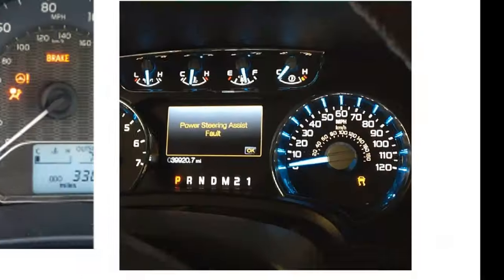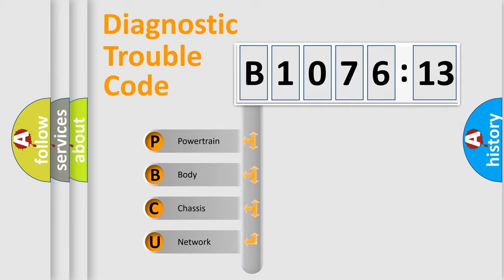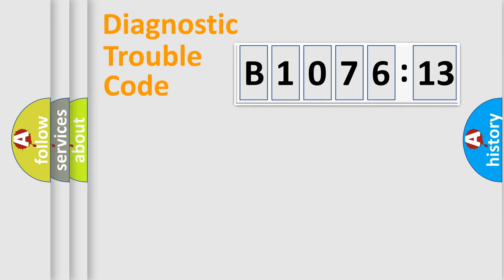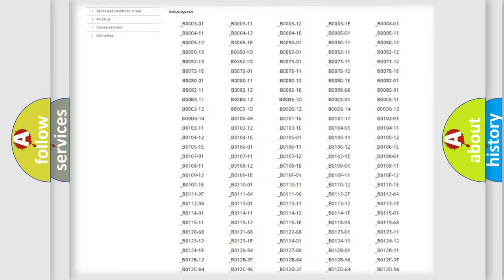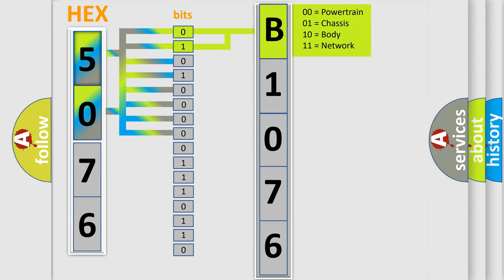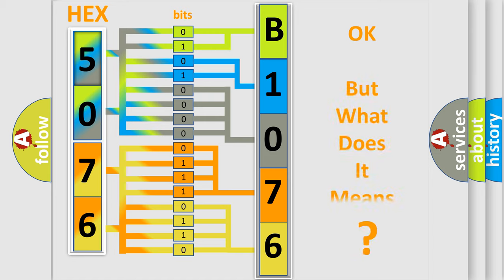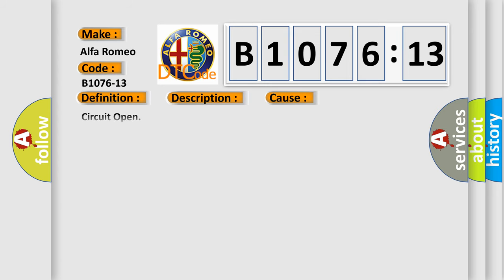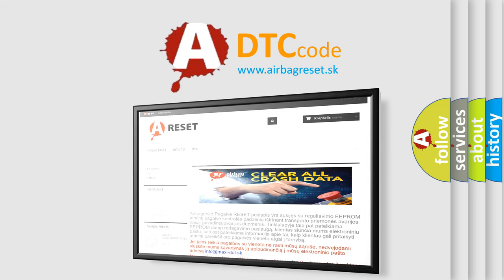DTC Alfa-Romeo B1076-13 Short Explanation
Contents:
0:21 Basic DTC analysis according to OBD2 protocol standard.
1:48 Insight into programming
2:58 A diagnostically understandable description of the Diagnostic Trouble Code
3:05 Basic error definition

Make:
Alfa Romeo
Code:
B1076-13
Definition:
Inverter Command-Circuit Open
Description:
Failure Type:
Circuit Open